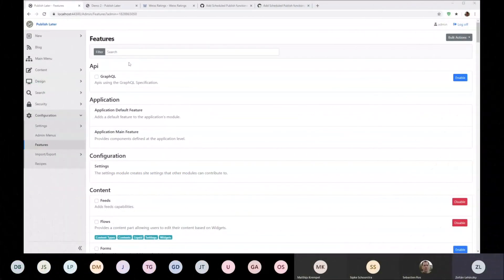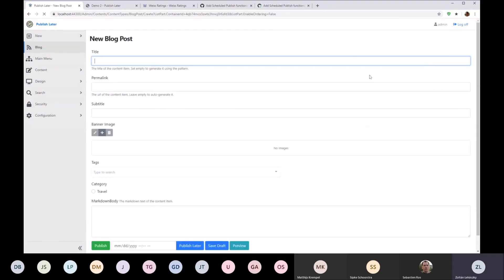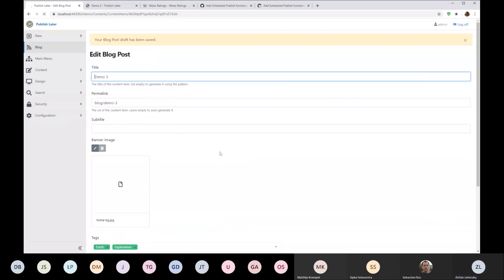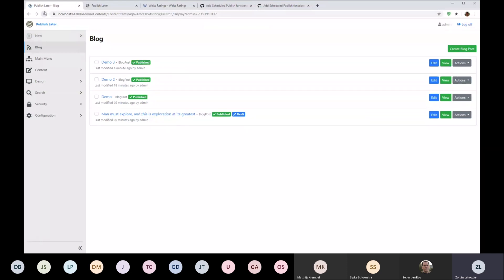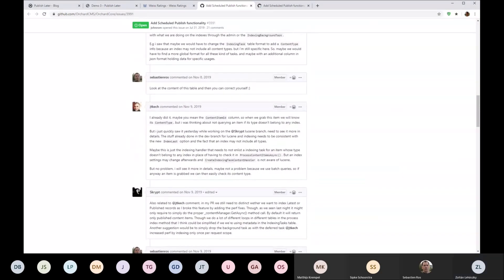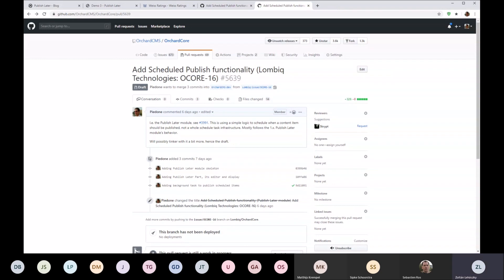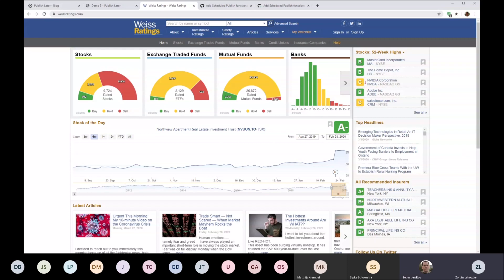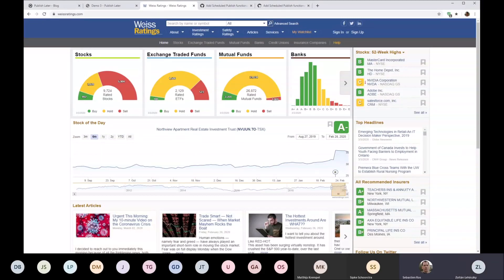Publish Later module - Orchard Core Demo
Notes:
-- 00:00 - Publish Later module